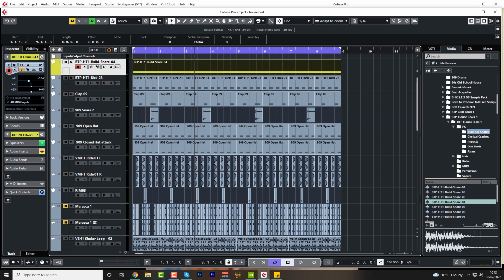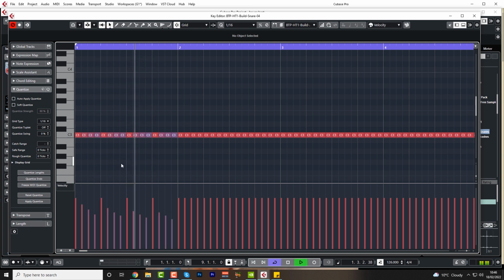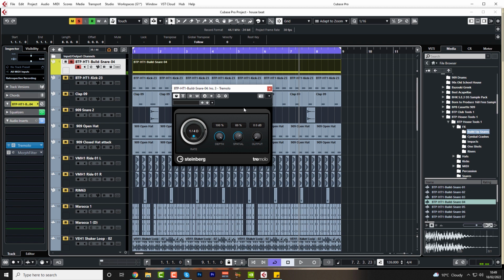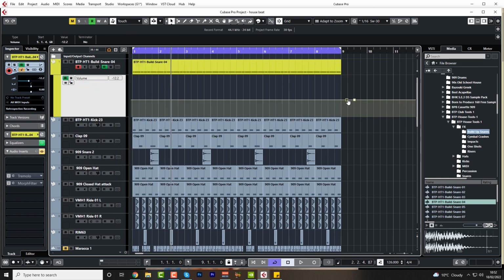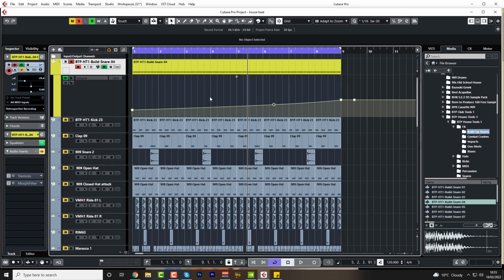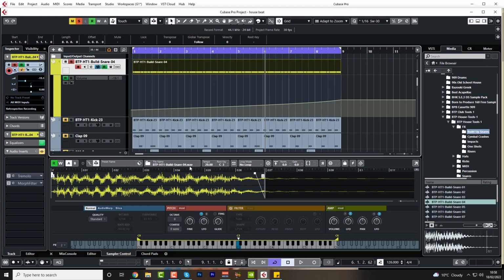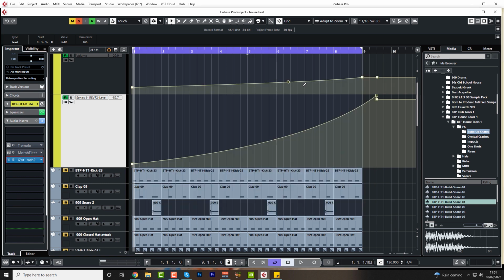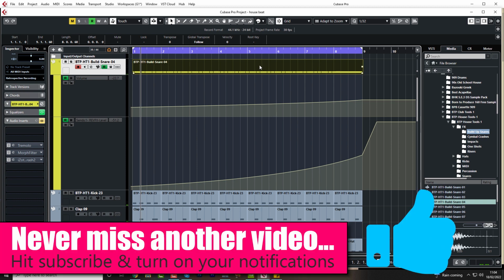11 Tips For Great EDM Snare Rolls (Add Tension)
EDM Drums Masterclass Tutorial

On this 5 hour EDM Drums Programming Masterclass, you will learn everything you need to successfully create, program and process electronic drums to make them explode out of your mix!

Module 1 - Kick Fundamentals

Learn many fundamentals, such as the 3 main parts that make up a kick. With this knowledge you can start to shape and personalise your kick drums which is essential to creating unique productions.

Next we identify the fundamental frequency of a kick so it can be tuned to your track - very important! A lot of producers skip this part.

Learn how to shape your kick exactly to your requirements by using the amplitude and pitch envelopes, and how this affects the snap, body and sub to create different kicks for different genres.

Discover best practices using sampler tracks and how to use the latest technology available by loop selling sites, such as tempo and pitch syncing the samples so they play along with your track, before you've even purchased them.

Module 2 - Layering Drums

Module 2 is all about making your drums stand out and sound bigger / fatter, by layering different samples together. You'll learn many techniques for layering and how to tune the layered drums together whilst looking out for the common pitfalls.

You'll learn the importance of attack, tail and width to help gel your samples together whilst making them fatter, without phasing and frequency clash issues. Discover how to layer kicks, snares, hats and shakers from a basic level and then using more obscure sounds after that, to achieve that unique sound.

Jay also teaches how to use duplicate channels for stereo width, and pitching and panning techniques to make the drums 'pop'.

Module 3 - Transient Shaping

Transient shaping is when you alter the ADSR of the audio sample. Why do this? Jay shows you why. Learn how to use the dynamic stock plugins available in most DAWs to shape your drum sounds and make them fit perfectly into your track. For example, does your snare need more attack? Is the kick tail too long and flabby? Don't skip this stage!

Jay also demonstrates EQ, gating and compression techniques to further make the drum sounds more punchy, tighter and cut through the mix.

Module 4 - Making Beats

In this 4th Module you'll learn in detail the typical drum placements and drum sounds used in popular genres such as House, Techno, Trance and Drum and Bass. Watch and follow along if you like and make these beats yourself. All audio samples used are included in the download file.

In addition, you'll learn to add things like ghost hats / snares to create extra rhythm with similar tonality to the rest of your beat. Discover the importance of humanizing your beats to make your groove sound real and natural. The processing required to make these drums 'pop' is covered in the next module.

Module 5 - Processing Beats

Continuing with our beat making from the previous module, we now take our made beats and professionally mix the individual sounds together before treating them with Bus / Group processing. The genres mixed in detail are House, Techno and Drum & Bass. Different techniques are used in each genre to pass along as much useful information as possible.

You'll learn how to use several layers of compression and saturation in series, to get the beats glued together and sound more cohesive. Learn secrets such as how to add deeper rhythm to an element by using delay and increase the stereo width or how to tighten up a shaker with a gate or how to avoid muddy reverb on your drum group. The list goes on...using parallel processing for pure crunch, adding modulation, using the latest plugins (free and paid for) etc. etc. You will love this!

Module 6 - Essential Extras

To finish off this huge course, you'll learn some more fundamental skills in drum programming and mixing. For example, learn how to create your own unique drum fills with Jay's quick and clever method. Why not just pull in fills and loops from packs? To be unique! You need to create your own production sound.

Learn how to create your own completely unique drum loops by cutting different loops together. Discover the best practices when programming in a long snare roll i.e. how to make it interesting and create tension. Learn how to 'beat trace'. Beat tracing is a way to copy the pattern of another beat and replace the sounds with your own. So if your preferred genre is not covered in Modules 4 and 5 (such as Trap) then Jay shows you how to beat trace a Trap loop. This method can be applied to any genre.

The course finishes off with a handy lesson on using external Drum controllers (Akai MPD218) and a final checklist and recap on everything you've learned.

edm drums